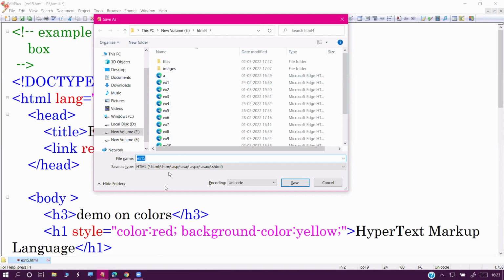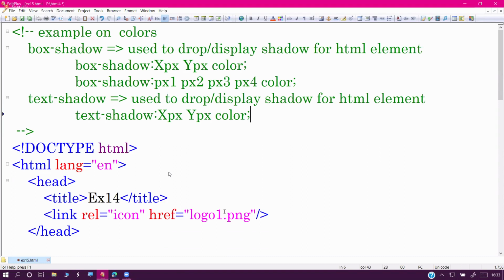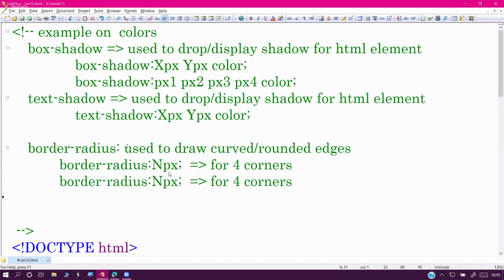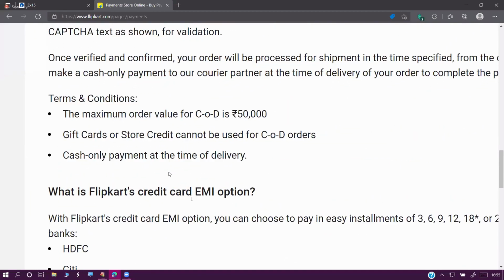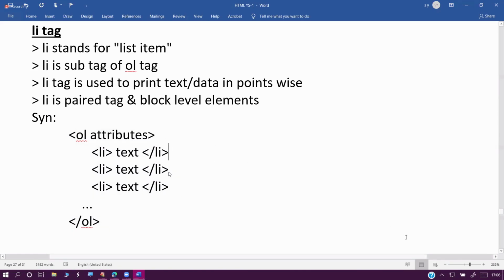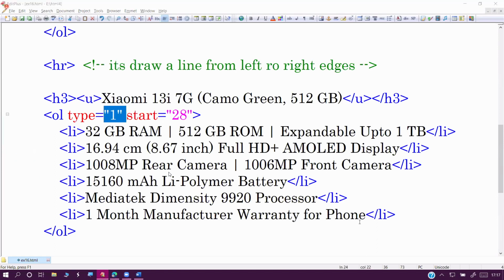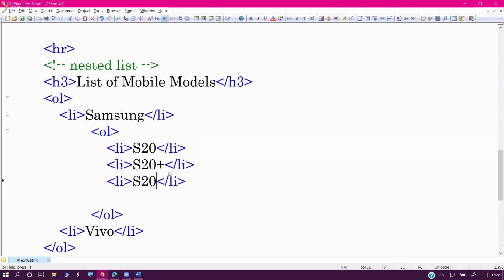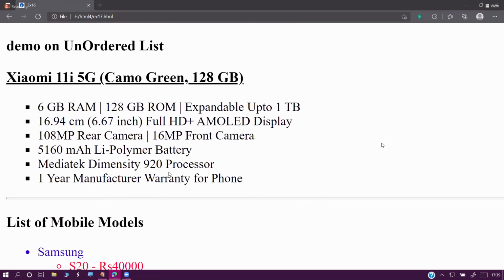HTML CSS JS | 04 03 22 | New Course | New Batch